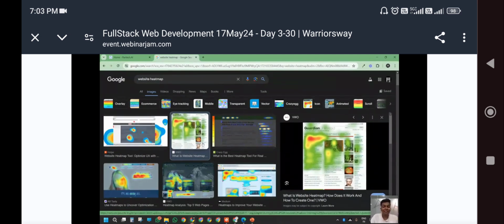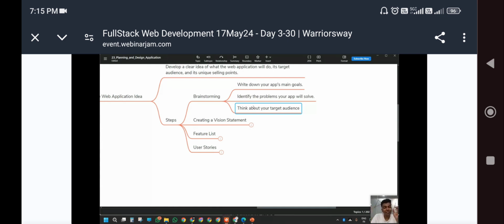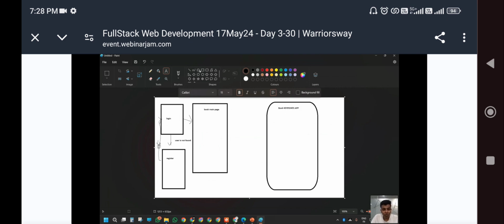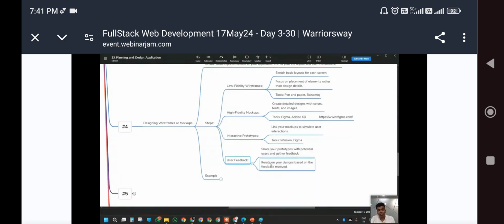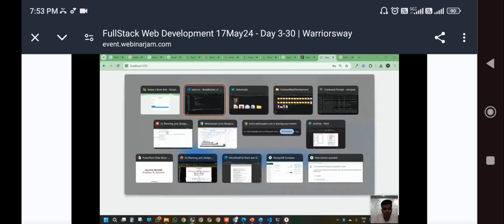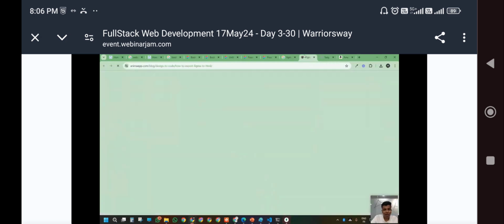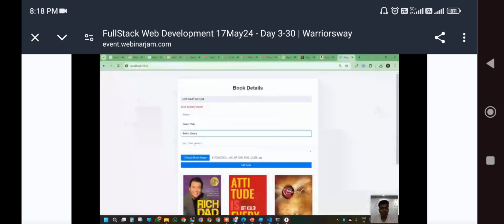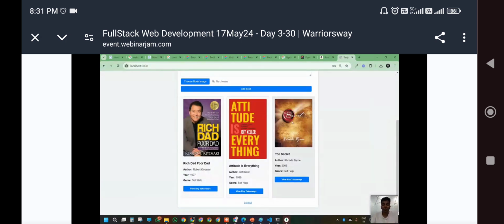day 23 full stack webdevlopment class